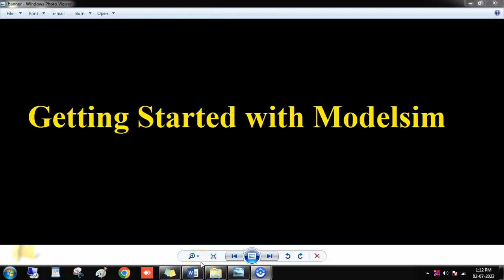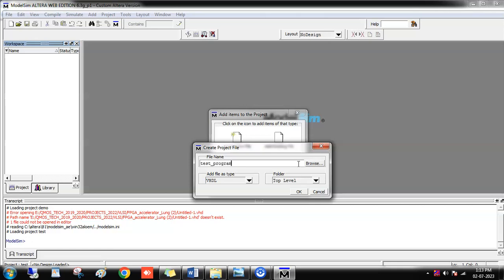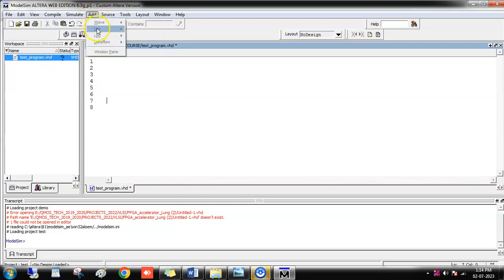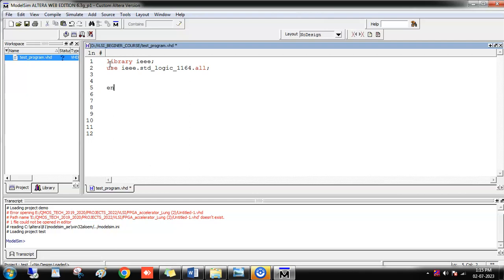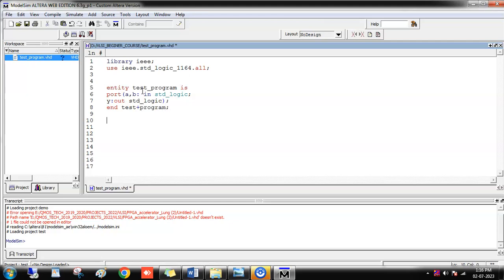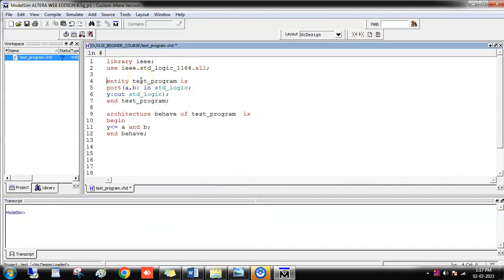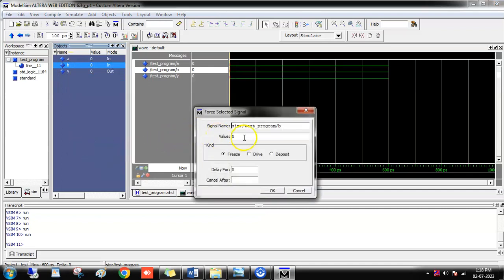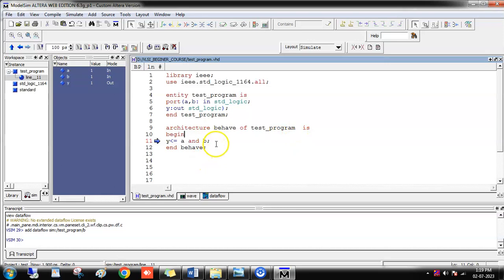How to get started with modelsim with Gate design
CLASS 2 How to get started with MODEL SIM software